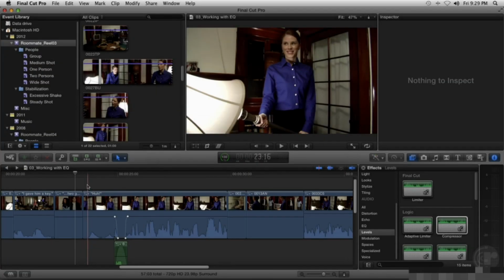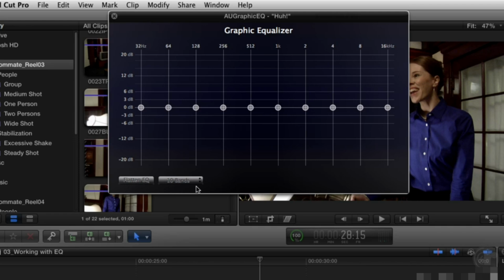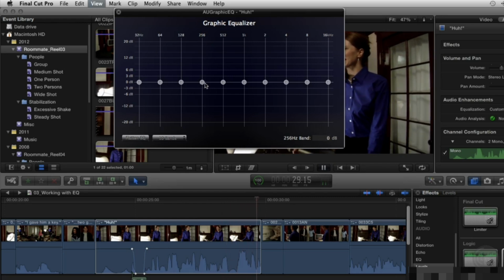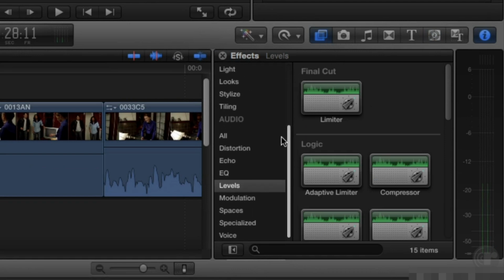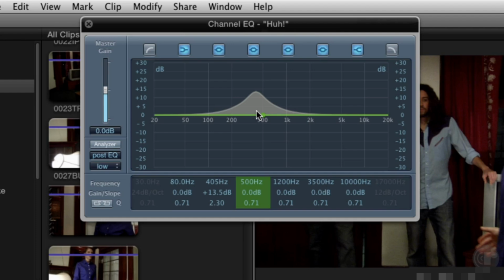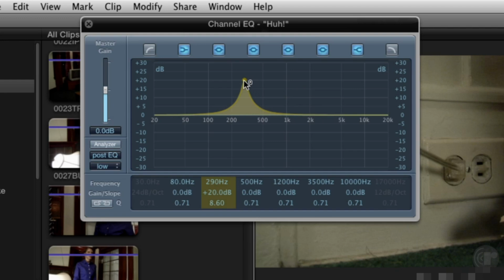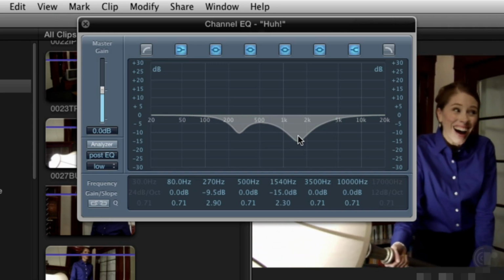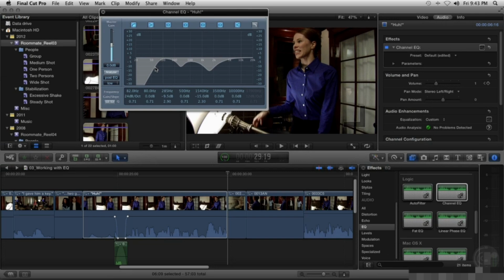5 Working with EQ